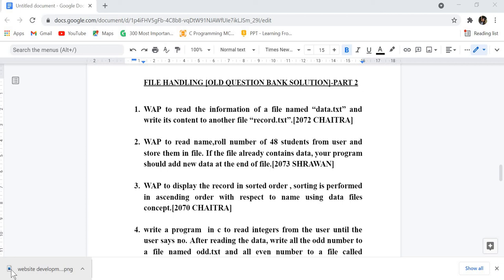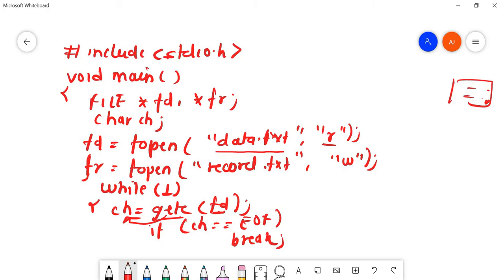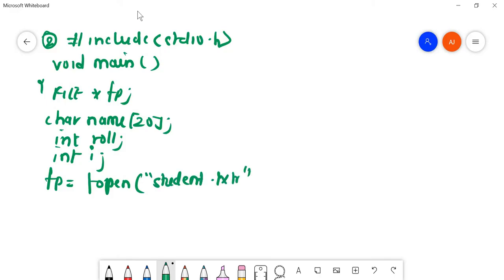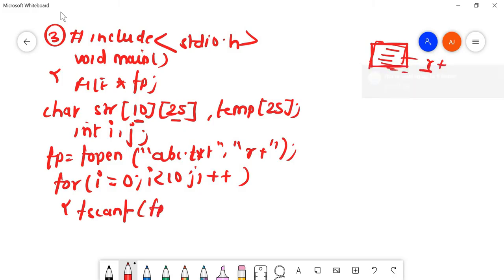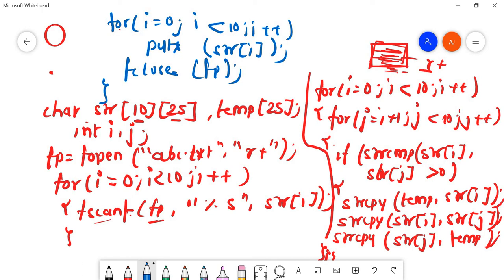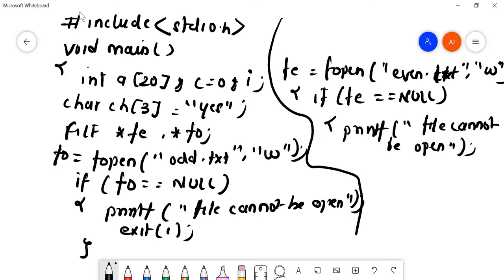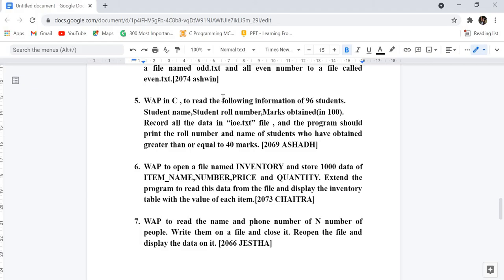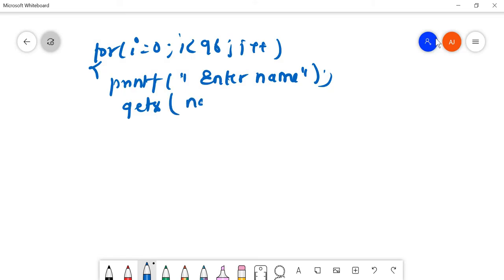#10 : FILE HANDLING OLD QUESTION DISCUSSION(PROGRAM)-PART 2|| EXAMPLE PROGRAM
FILE HANDLING OLD QUESTION DISCUSSION(PROGRAM)-PART 2|| EXAMPLE PROGRAM
PART-1: